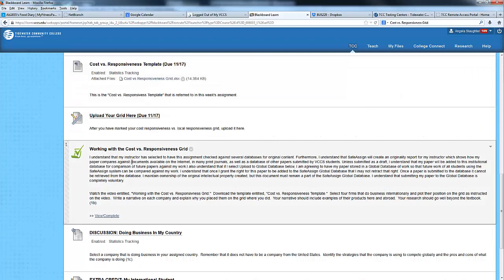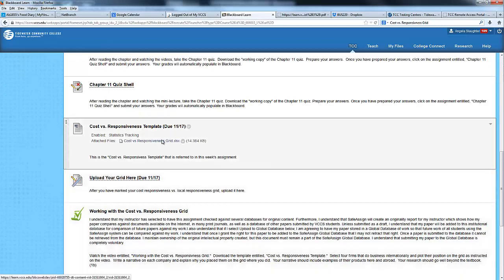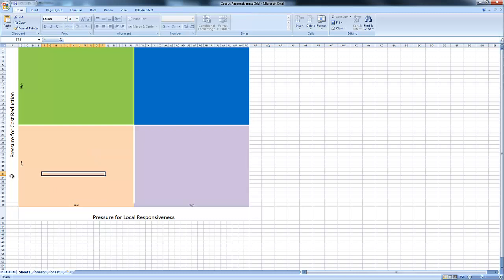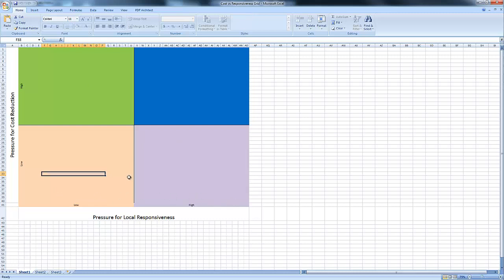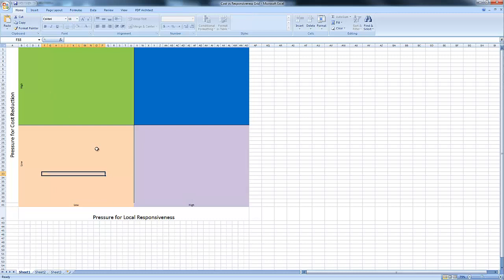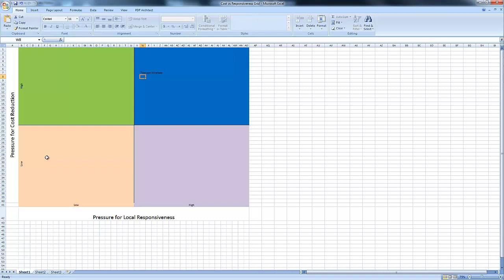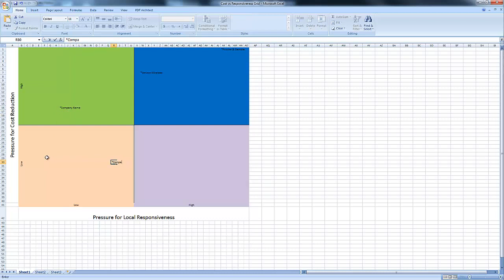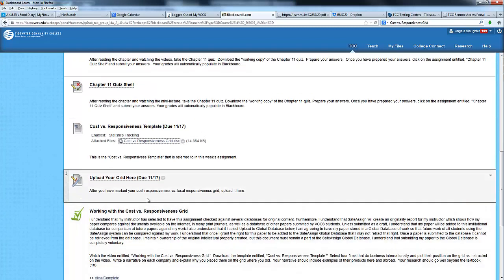Working with the Cost vs Responsiveness Grid